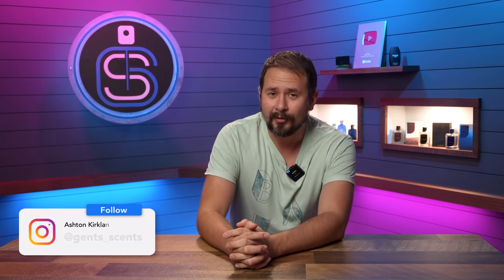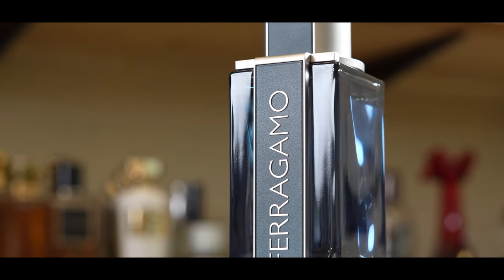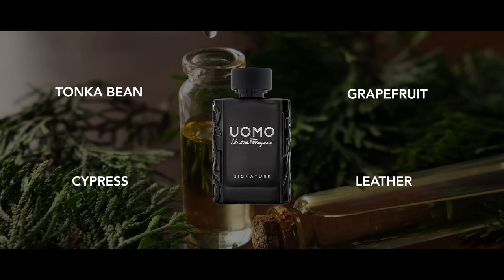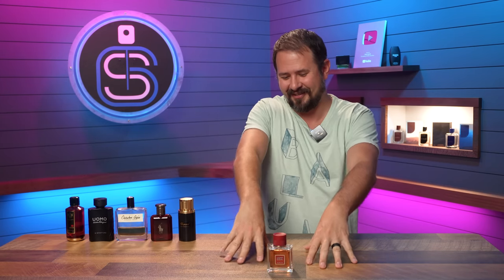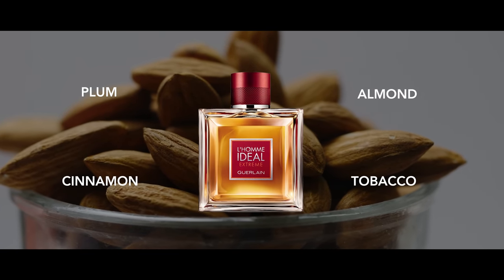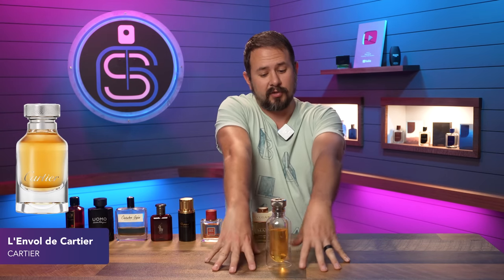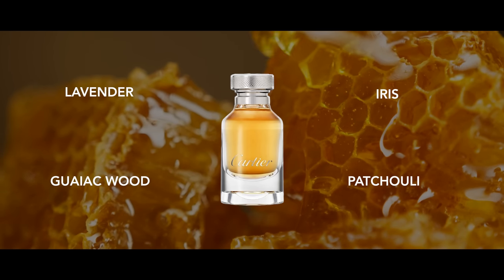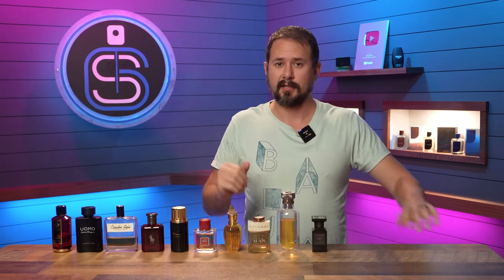10 Fragrances With JAW DROPPING Dry Downs - They Just Get Better!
Hey friends, today I'm going over 10 different fragrances that have fantastic smelling dry downs.

CODE ASHTON20